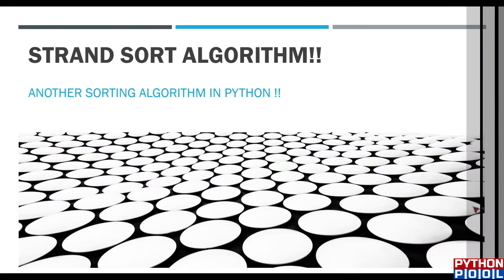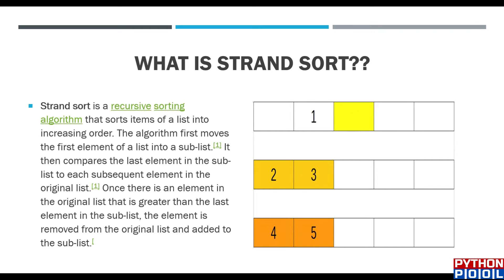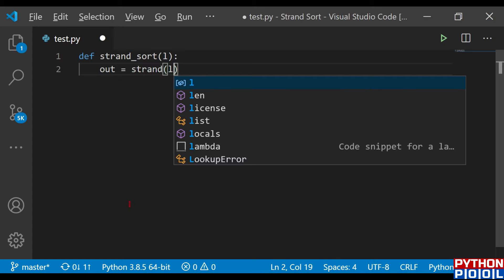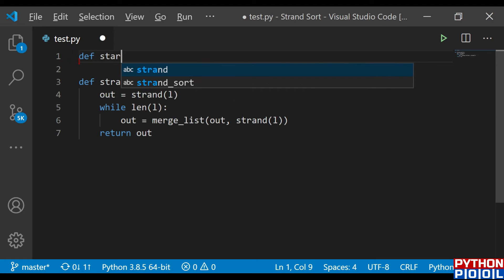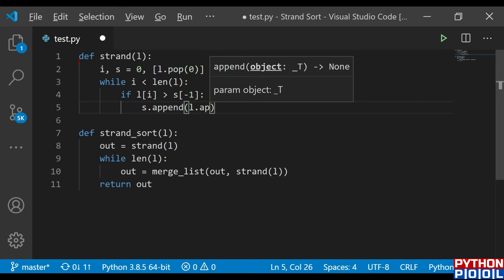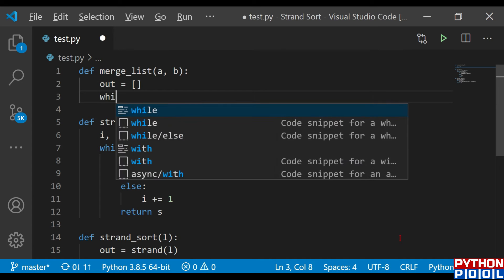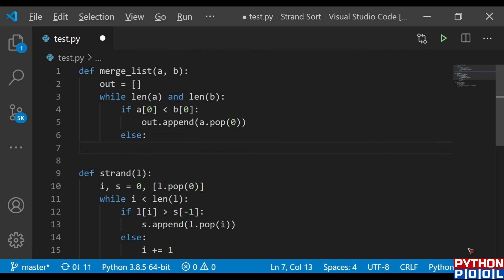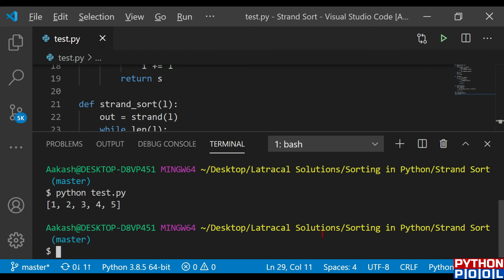Strand Sort Shell Algorithm in Python With Program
Hey Guys,

In this video will learn about one of the very famous sorting techniques, the Strand Sort Algorithm with Program in Python.

Strand sort is a recursive sorting algorithm that sorts items of a list into increasing order. It has O(n²) worst time complexity which occurs when the input list is reverse sorted. It has a best-case time complexity of O(n) which occurs when the input is a list that is already sorted.

Related Questions:
how to do strand sort in python, python how do I do best of the three-strand sort, how to write strand sort in python, how to strand sort in python, why is strand sort the fast

Do Let us know if you have any problems in the comment section below.